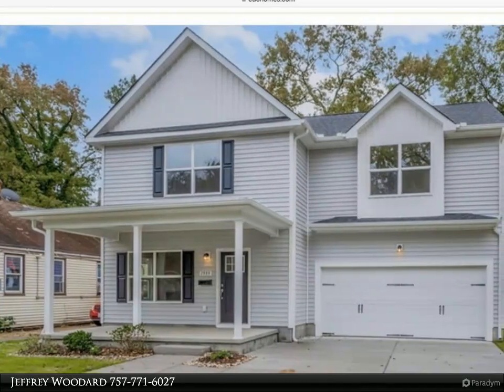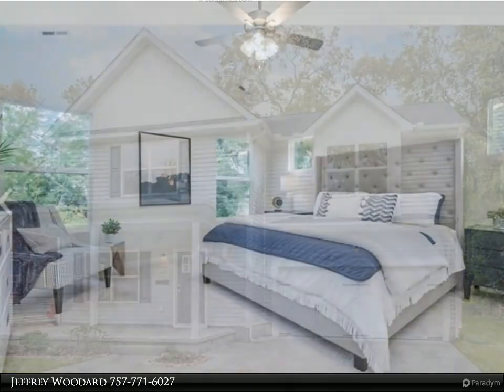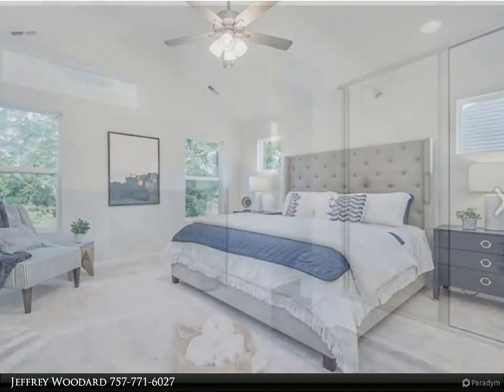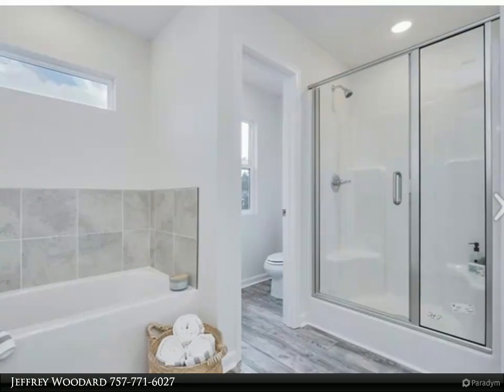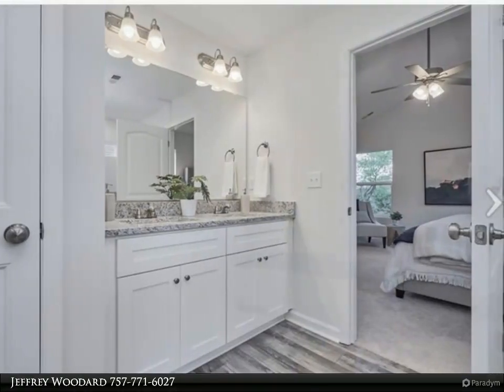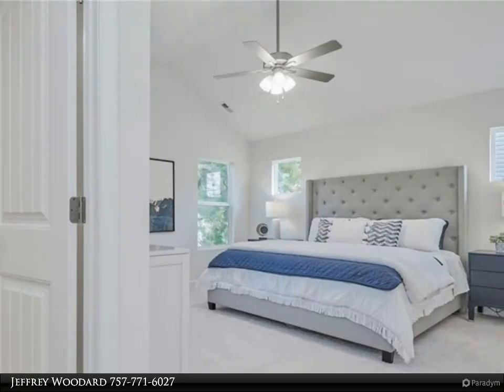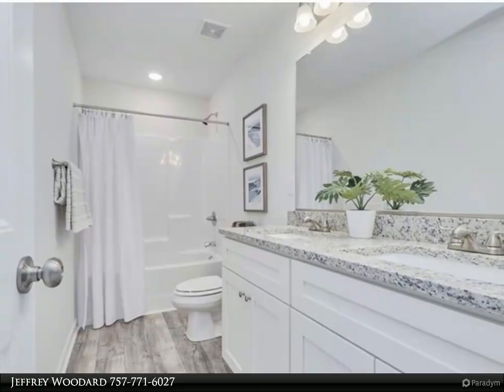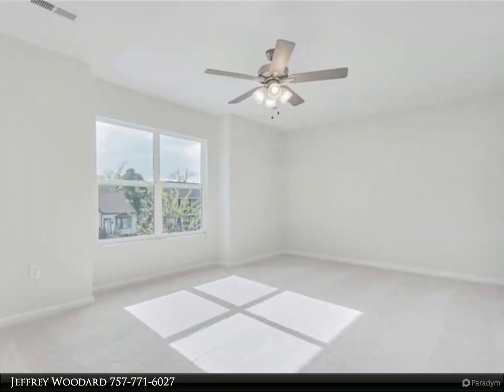Homes for Sale - 9321 Marlow AVE, Norfolk, VA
Beautiful Grace model being built by recent COVA Magazine's Best Home Builder EDC Homes! Open floor plan with nine-foot ceilings on the first floor. Upgrades throughout the house, including soft close cabinets and granite countertops in the kitchen and bathroom, two-piece crown molding in living areas, luxury vinyl plank flooring and stain-resistant carpet. Ceiling fans in the family room and master bedroom. Near Ocean View Beach, Golf Course, Ocean View shopping center, local restaurants, fishing pier, marina, quick access to interstate I-64, close to Norfolk Naval Air Station NOB. Pictures are from a previously built Grace model home, not all features are standard.

2 full bath, 1 half bath

Jeffrey Woodard
Berkshire Hathaway HomeServices Towne Realty